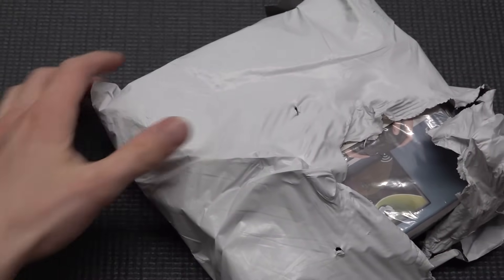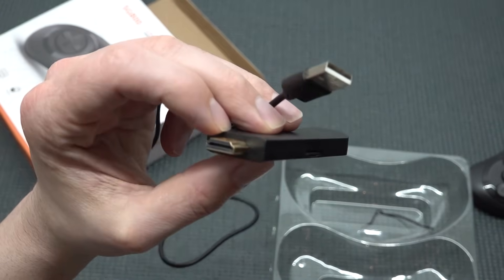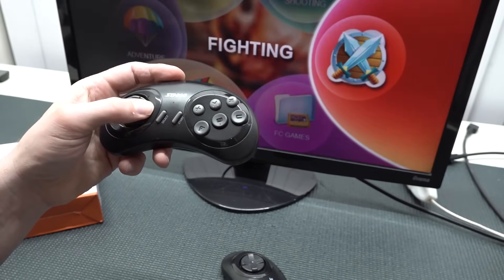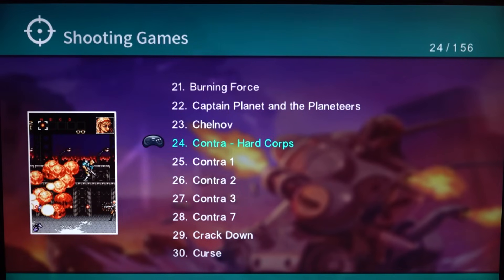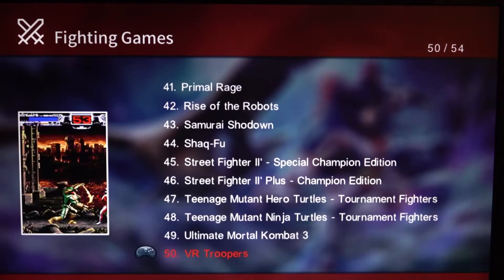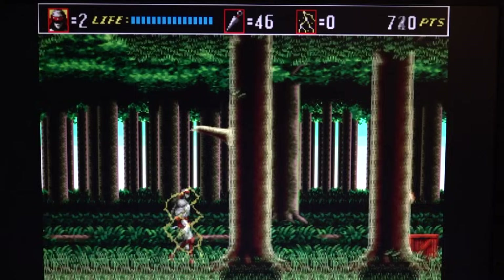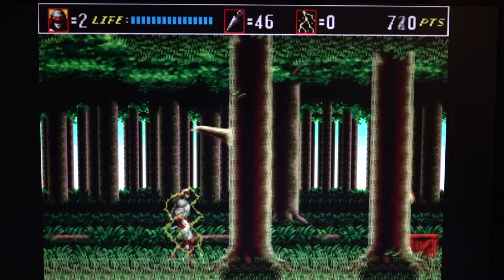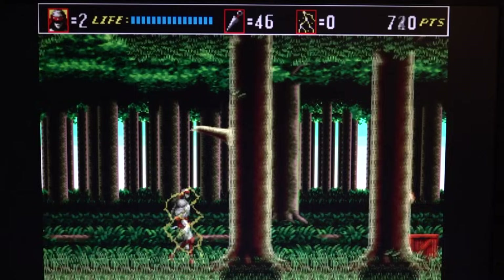5000+ Retro Games For Only $12: HDMI Dongle Solution for 2024 💖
SG800 the brand new 2024 edition with many new features. Let's see if this is any good ? Sega Genesis in HDMI Stick format for a quick play !